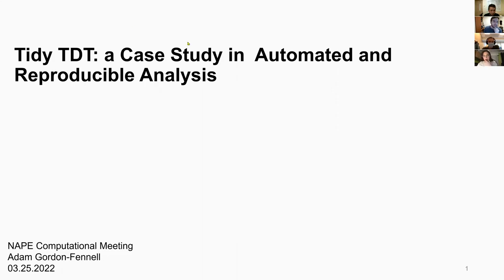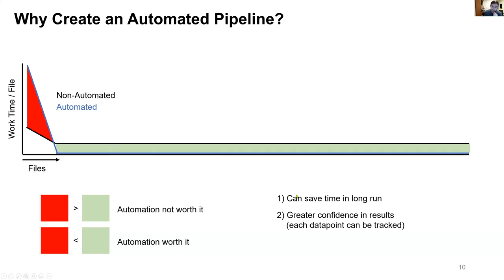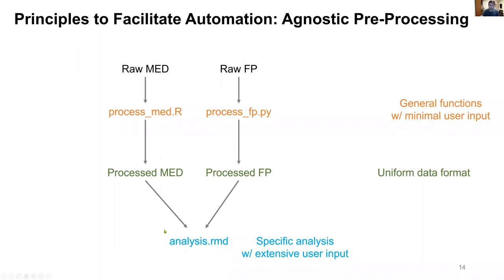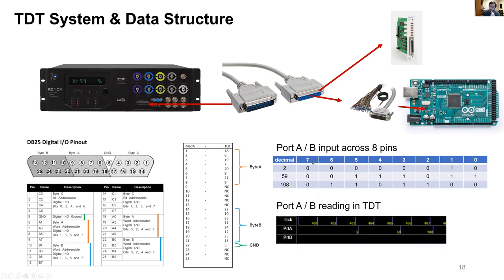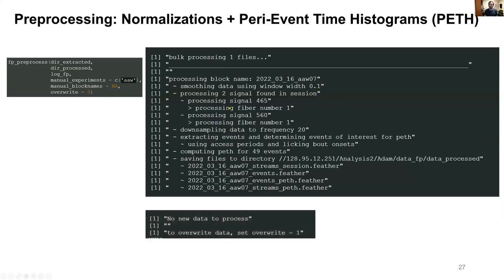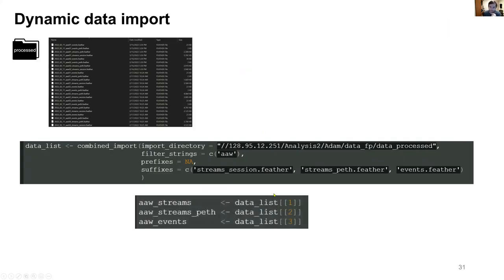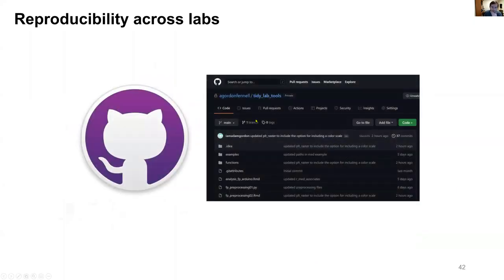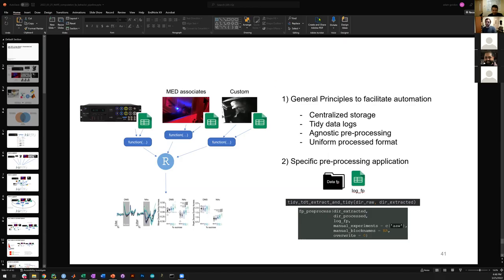Dr Adam Gordon Fennell Tidy TDT a case study in automated and reproducible analysis